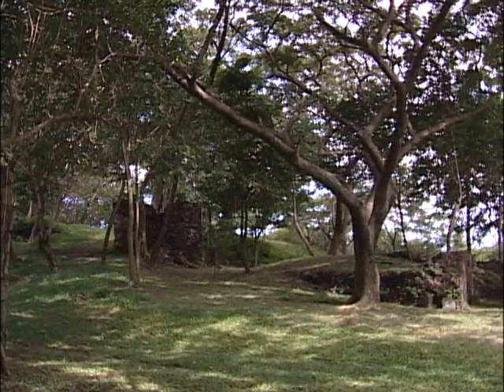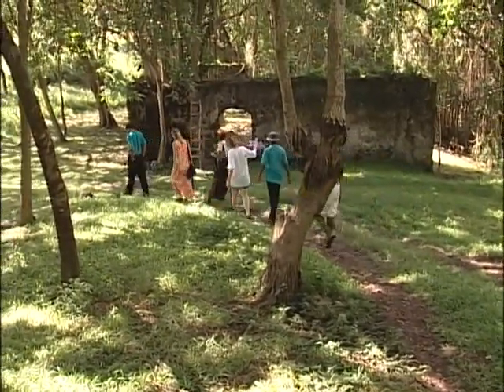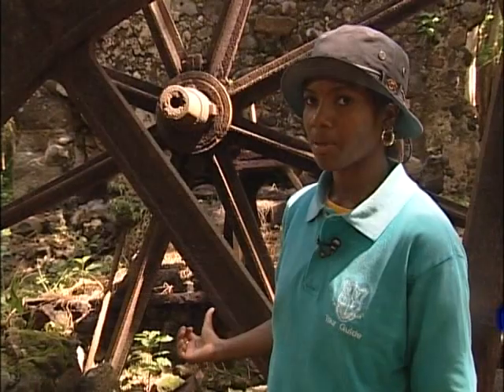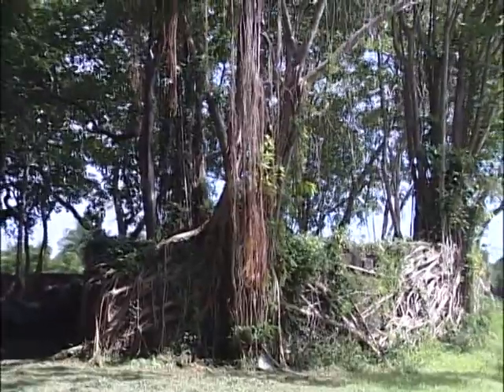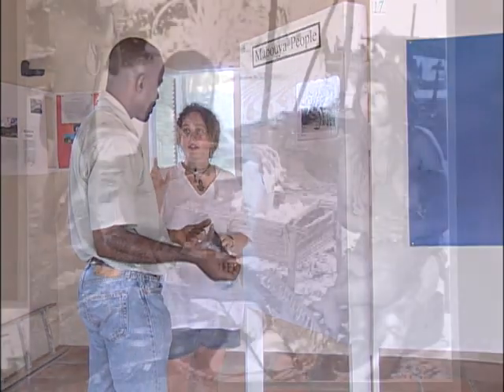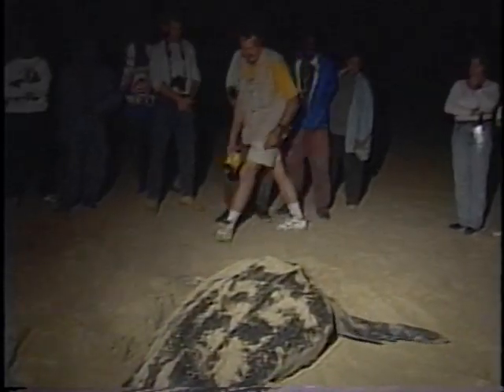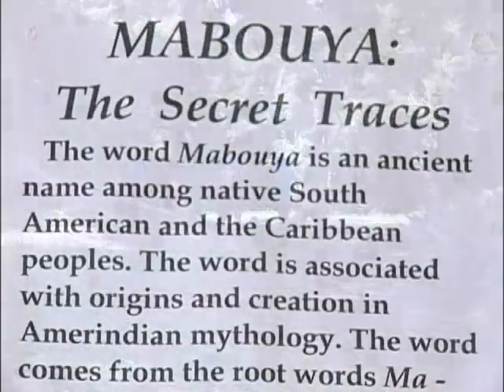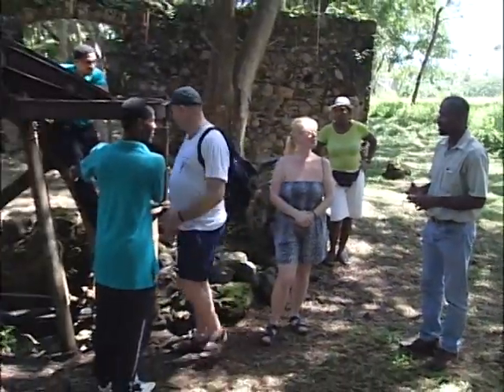GIS feature production - Fond d'Or Nature and Historical Park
Deep in the Mabouya valley, in the heart of the Dennery basin lies an historic treasure. For those who settled there, the river, its tributary, and the valley, were Mabouya - the spirit of the snake.